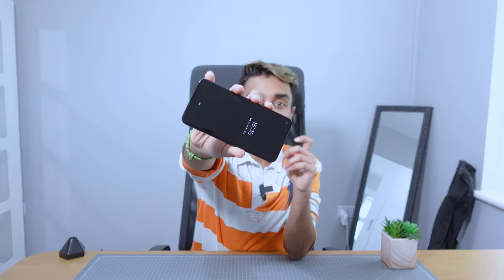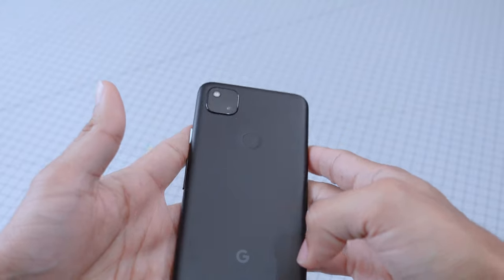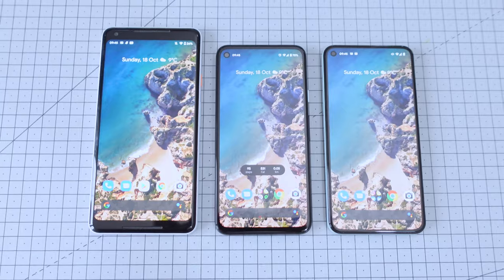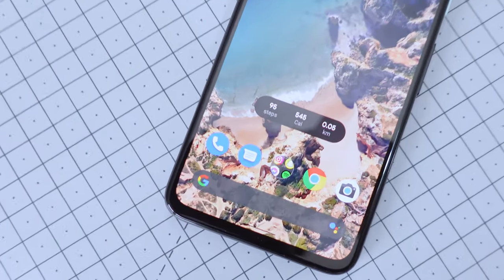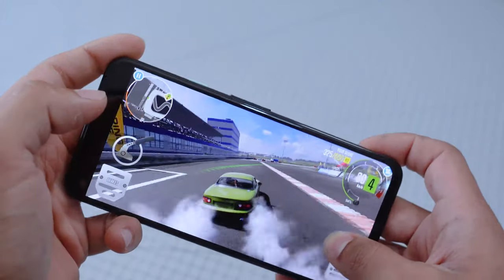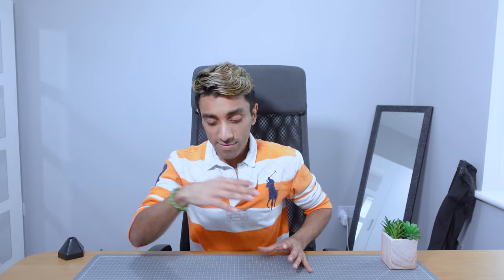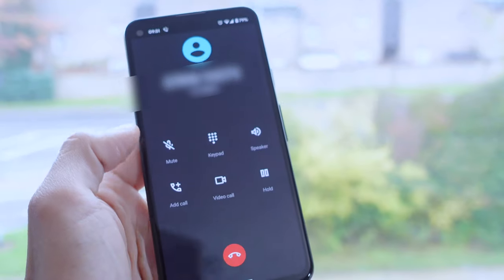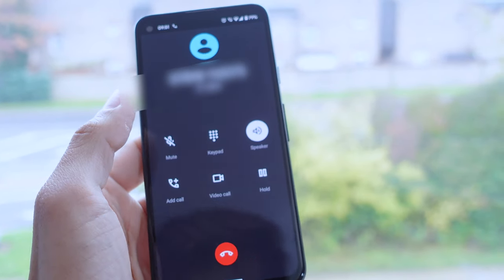Google Pixel 4a Full Review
I've been using the Google Pixel 4a for nearly 2 solid months now, but what do I actually think?
Is this the budget phone to rule them all?

00:35 - Hardware (Material)
01:58 - Hardware (Size)
03:02 - Hardware (Overview)
05:03 - Display
08:52 - Speakers
10:35 - Performance
12:42 - Battery
14:18 - Cameras
17:37 - Call Quality
19:04 - Software (Android + Pixel Stuff)
20:35 - Bugs
22:42 - Conclusion

-subsy-